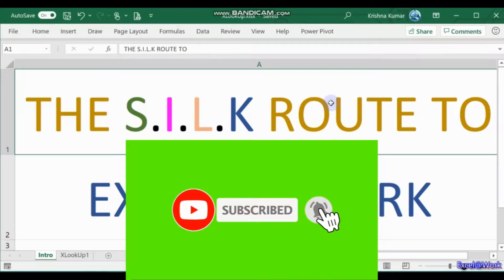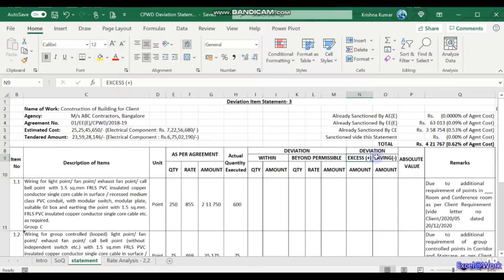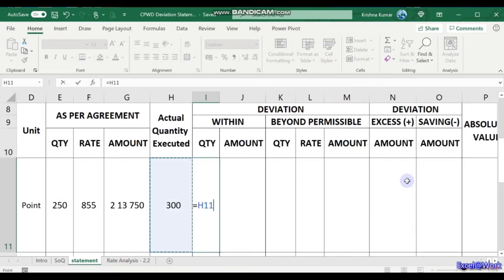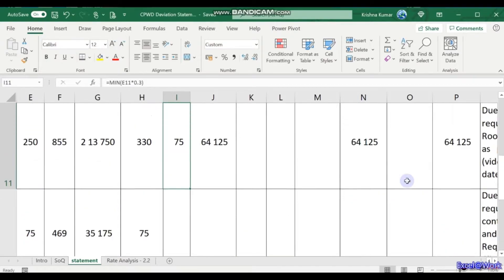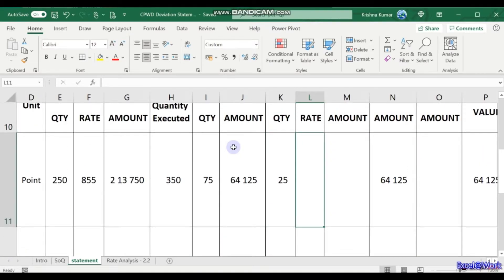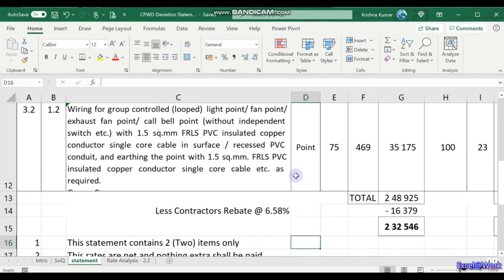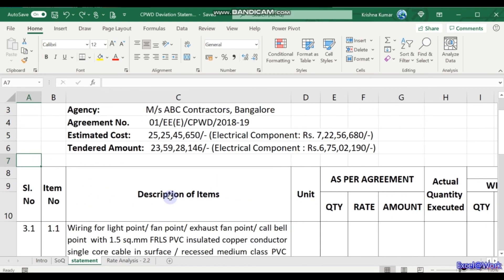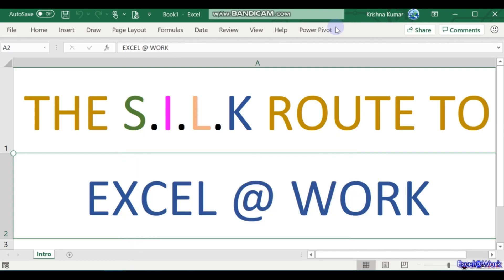Deviation Statements | Excel Functions | Excel Tricks & Tips | Excel @ Work | The S.I.L.K Route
This video shows how to prepare Deviation Statements in Excel.

All in all, helping you Excel @ Work
DK